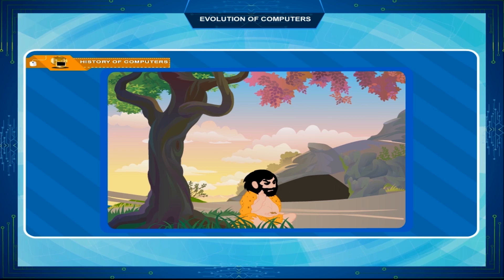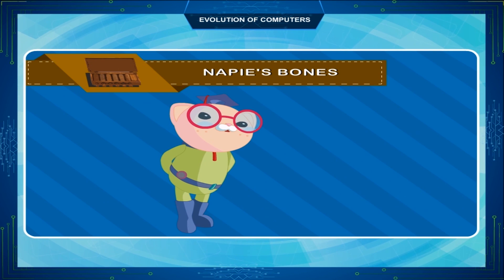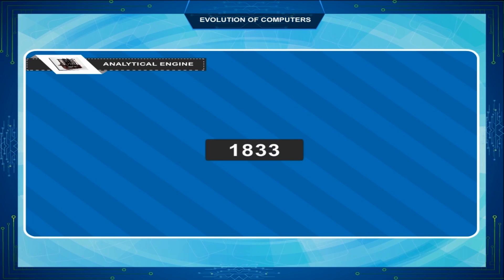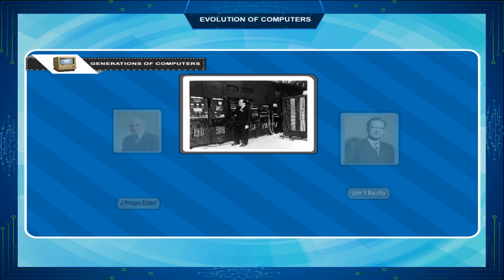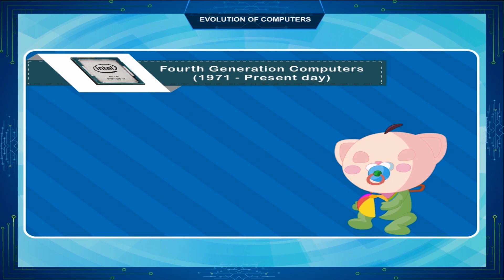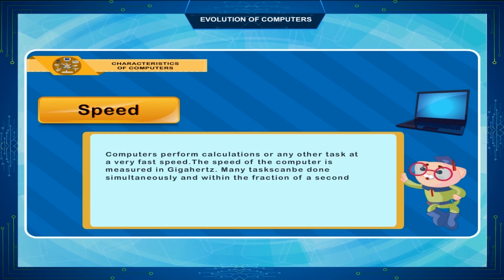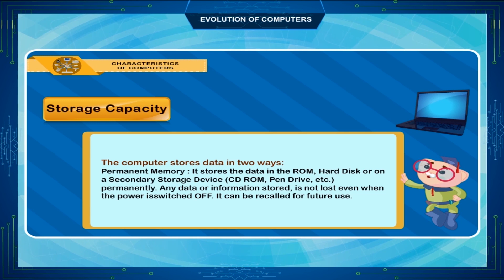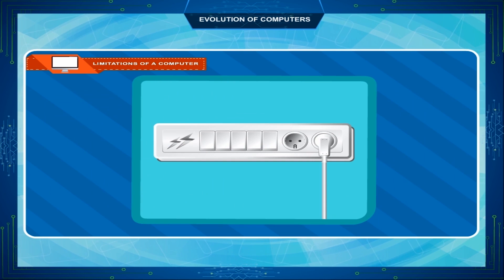EVOLUTION OF COMPUTERS class-5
This video is from Kriti Educational Videos. Video explains about the evolution of different types of computing devices invented by the different people. Charles Babbage proposed the idea of mechanical general purpose computer which was widely accepted. It also provides details about the different generation of computers and their characteristics.
Contents:
1. Introduction of Computing Devices
2. Generations of Computers
3. Characteristics of Computers
4. Limitations of Computers